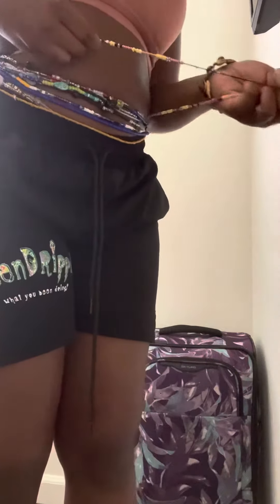How to put on my waist beads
I hope this video can help those who order waist beads from my website that are unsure how to put them on

Myafricanwaistbeads.com 📿💃🏿💪🏾